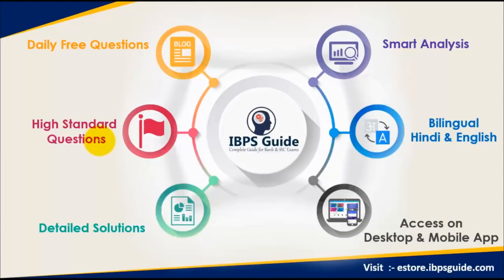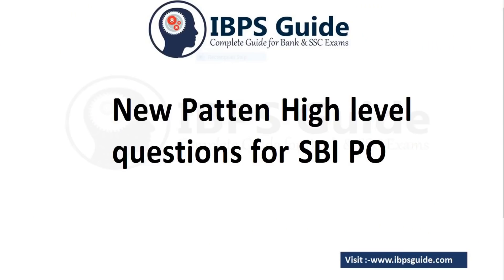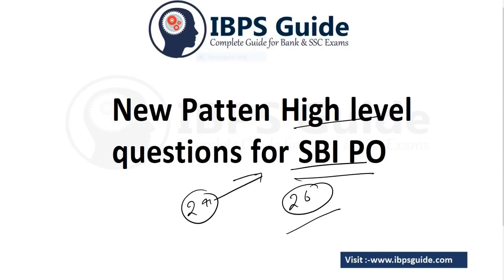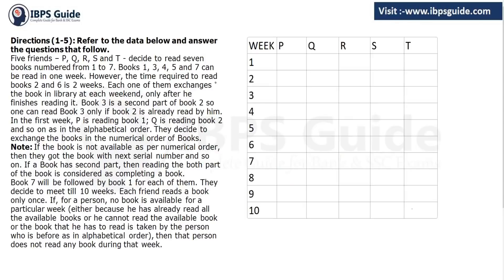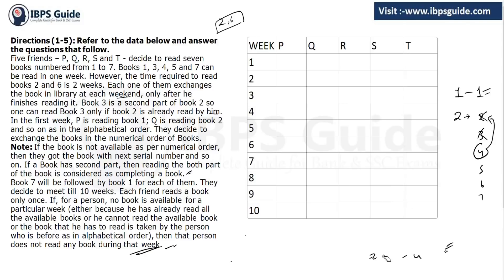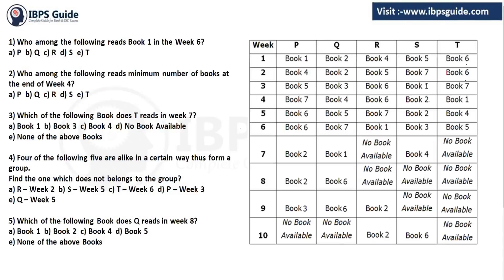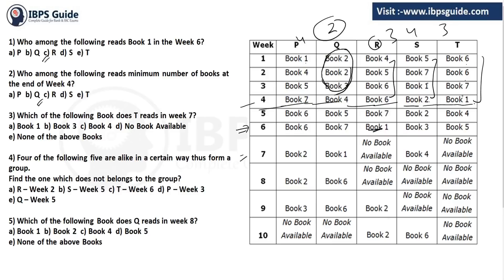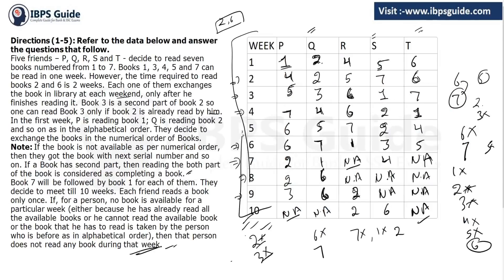SBI PO 2019 - Reasoning Ability Questions in English | Important New Pattern Puzzles (Day -27)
Every Bank exams have Reasoning Ability Questions for prelims as well as mains exam. logical reasoning section is more difficult in scoring part. But its not possible to ignore ReasoningQuestions because you need to secure minimum qualifying marks in logical reasoning section. So first understand the weight of logical reasoning section through the exam pattern. And then separate the Reasoning Questions based on weakness. If you are thinking about how to face difficult Reasoning Questions, Here the way for you our skilled professionals ready to mentor you with logical reasoning examples. So start learning reasoning tricks to crack the difficult part of Reasoning Questions. This video we are clearly explained High-Level New Pattern Reasoning Ability Questions For SBIPO2019. Learn and crack SBIPOexam2019.

Click Here for Platinum Plus Mock Test Pack Valid for 15 Months